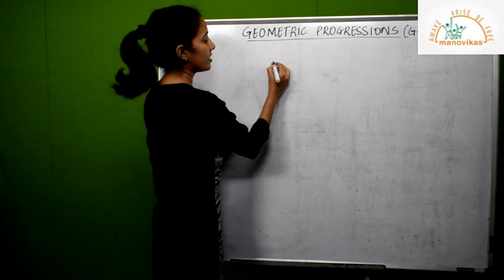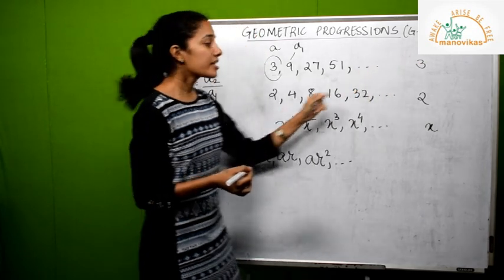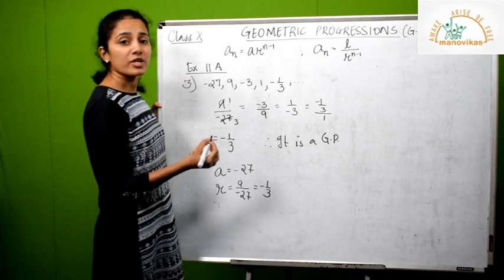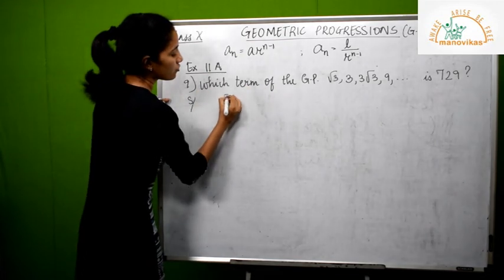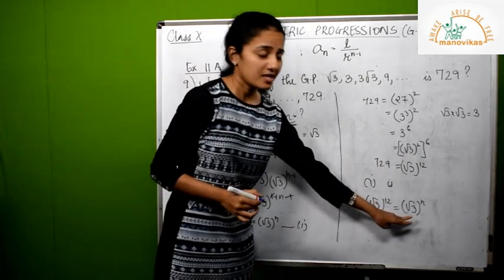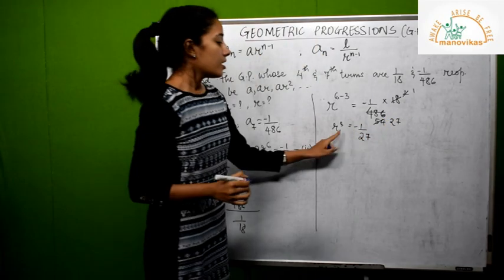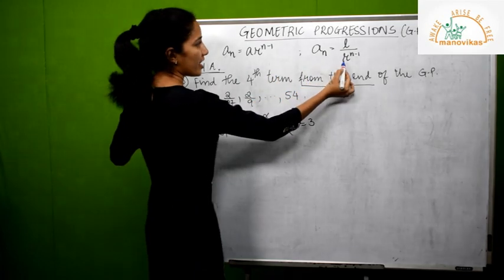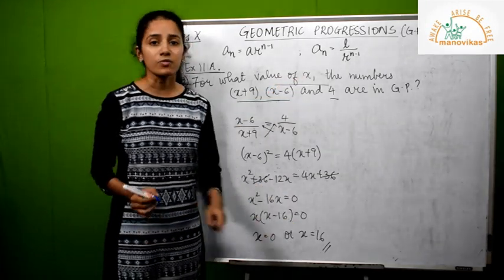Class X- Maths